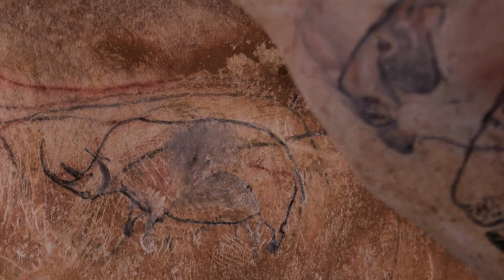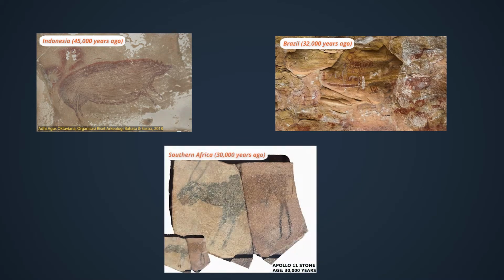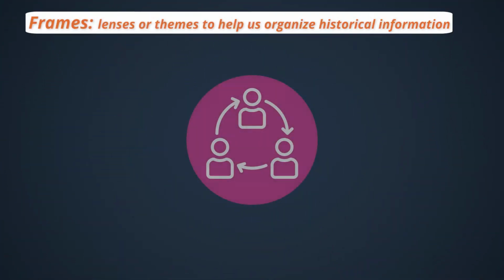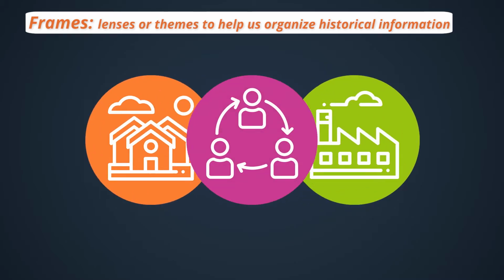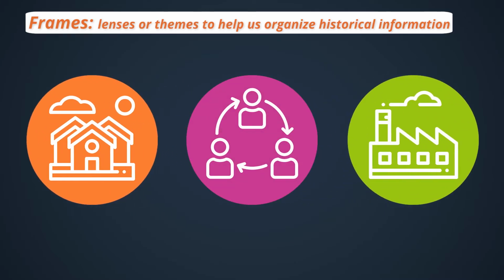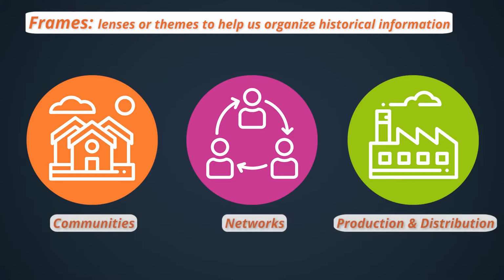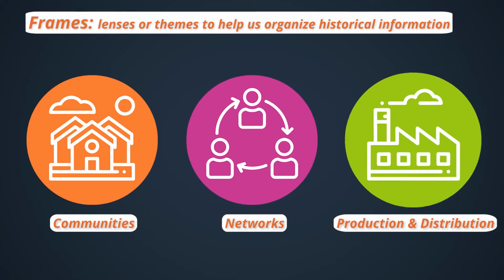WHP Origins | Unit 1 Overview - Origins of History | OER Project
This first overview video introduces you to the origins of history, including how you fit into this history and the role you’ll play in shaping it.